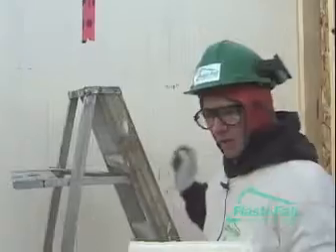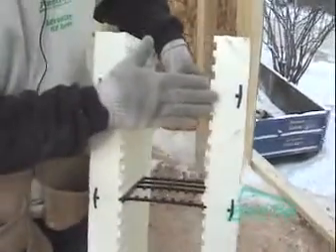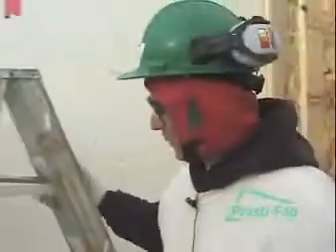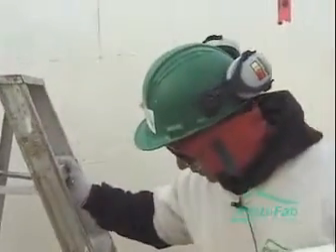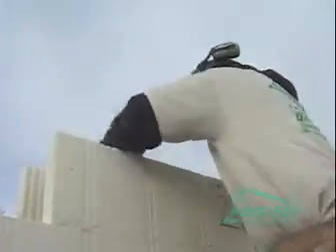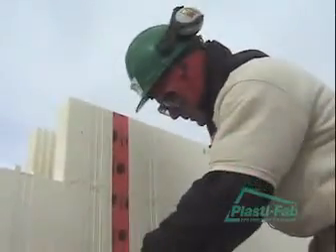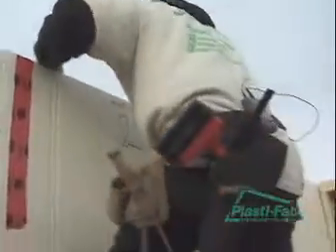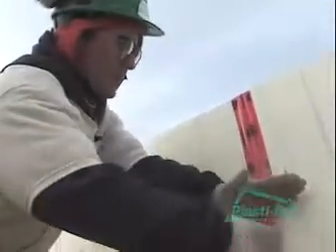Advantage ICF Installation Video - Second Floor B Top Course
Advantage ICF Instructional installation video - Installing Second Floor (Part B).